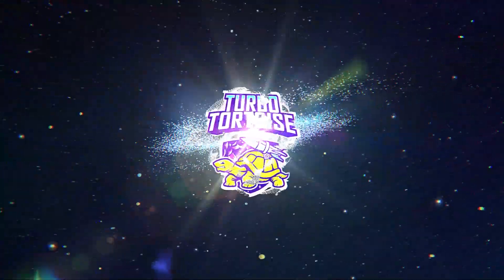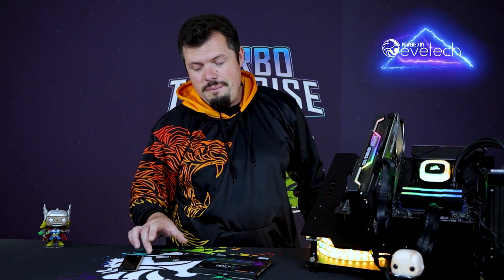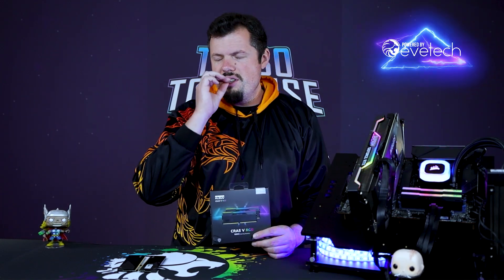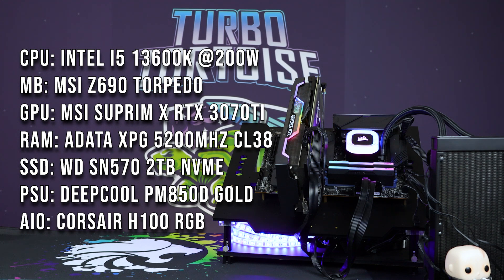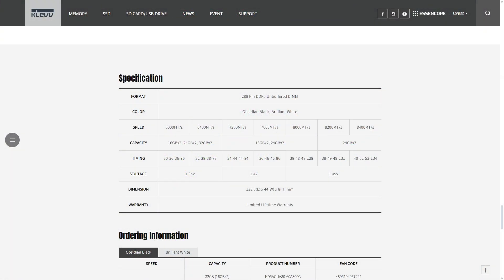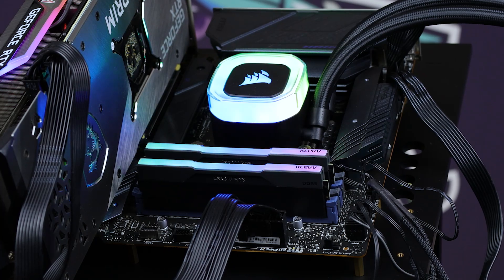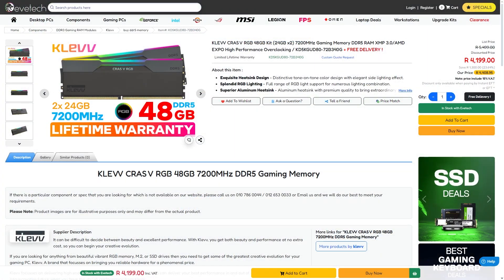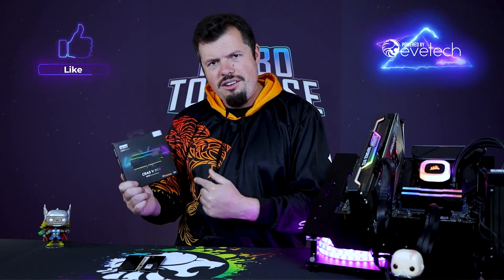Does more big number mean more better? - Klevv Cras V RGB DDR5 7200mhz Review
Klevv has dropped the all new 2x24GB DDR5 7200mhz set on the Wooks head and we've not only done a full review but a live benchmarking session with the RAM to show case it's reliability and ease of use. Join the Wooks for the full review and round up from the stream right here on Evetech!

Test Bench Specs for 13th Gen Testing:
MB: MSI Z690 Torpedo
RAM: ADATA XPG 5200mhz CL38
GPU: MSI Suprim X RTX 3070Ti
SSD: WD SN570 2TB Nvme
PSU: Deepcool RM850 80+ Gold
Cooler: Corsair H100 RGB

0:00 Intro
0:25 First Impressions
1:24 Platform Compatibility
2:44 Test Bench Setup
3:28 RAM Speeds
3:43 Performance Results
5:00 Performance Conclusions
5:42 Usage Areas and Pricing
6:38 Outro